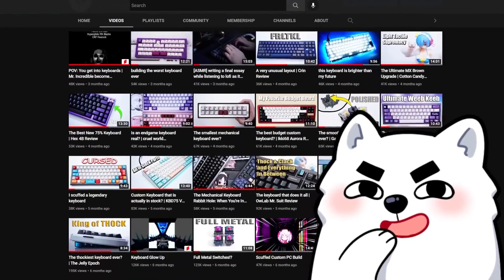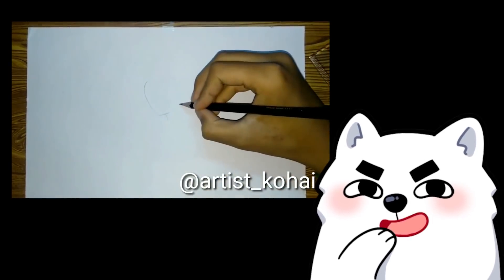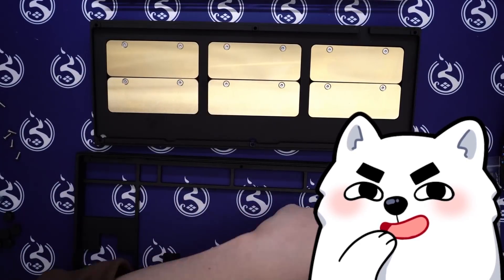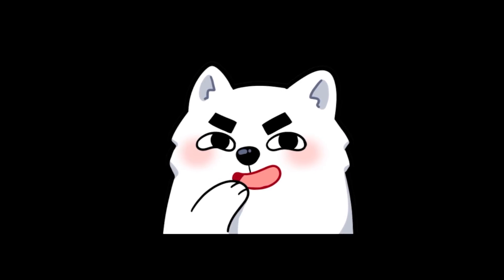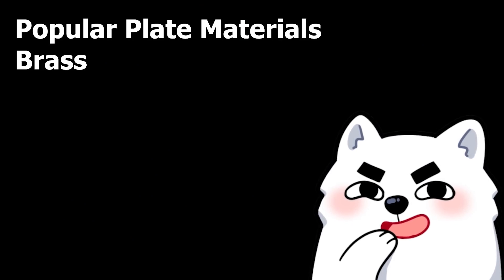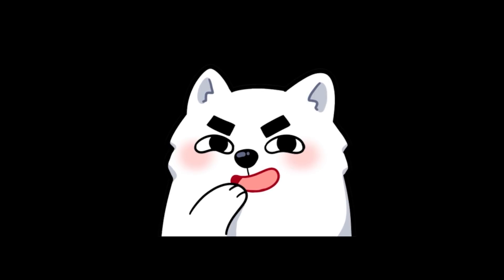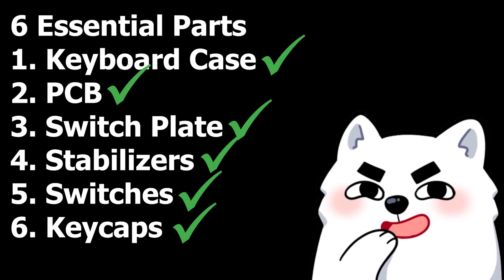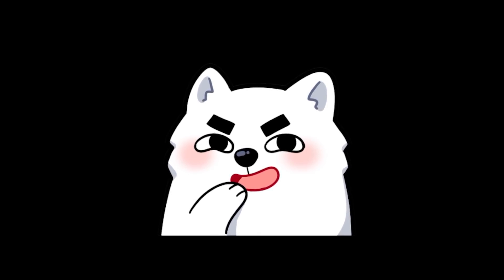Mechanical Keyboards in a Nutshell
The all-in-one guide for all your beginner custom keyboard building needs.
This guide is meant to be a brief summary to get you started. Opinions are of my own.